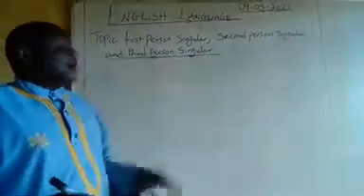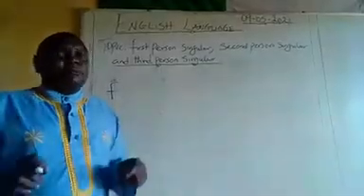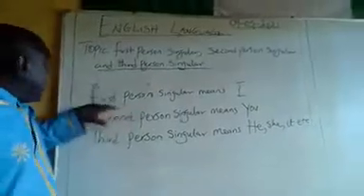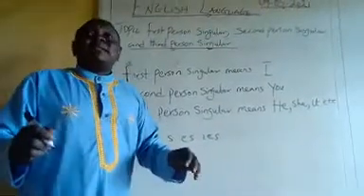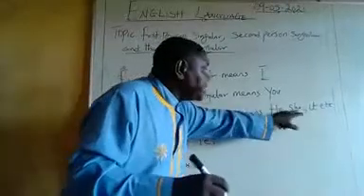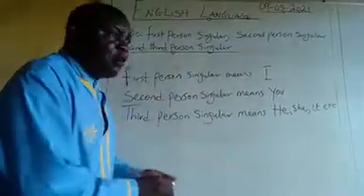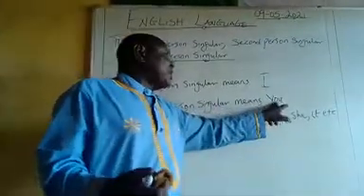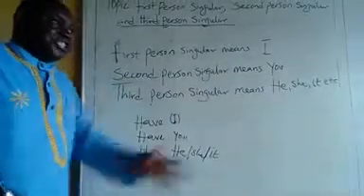First, second and third person singular.